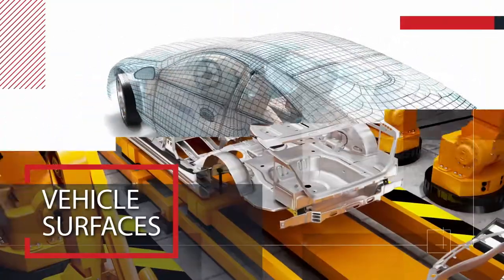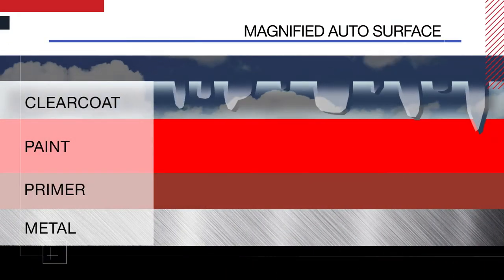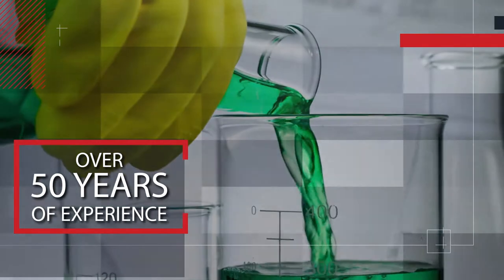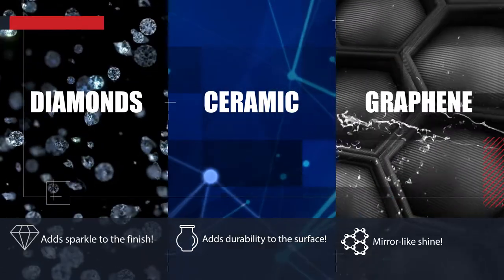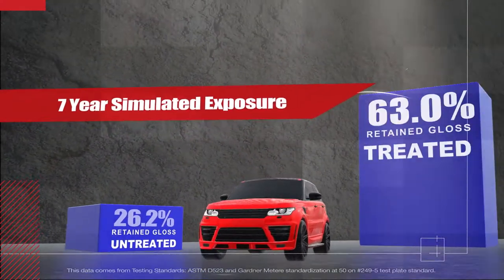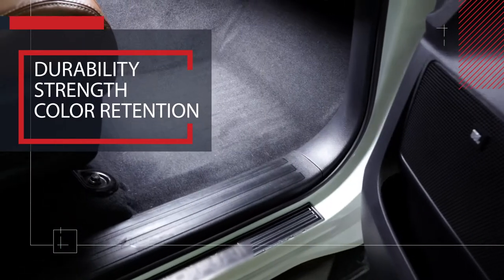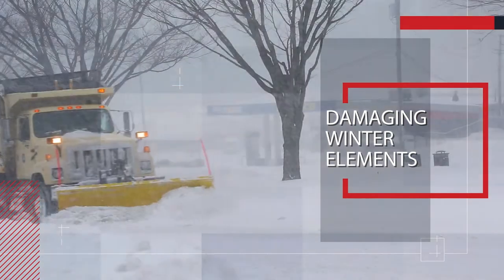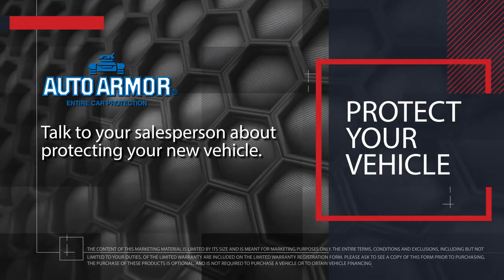Auto Armor Vehicle Protection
A Consumer Sales video for vehicle surface protection.